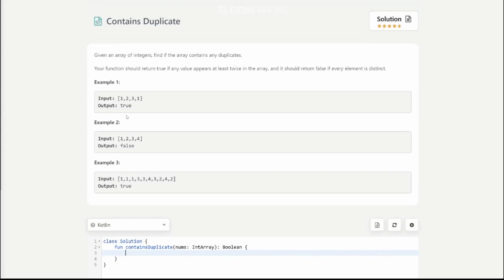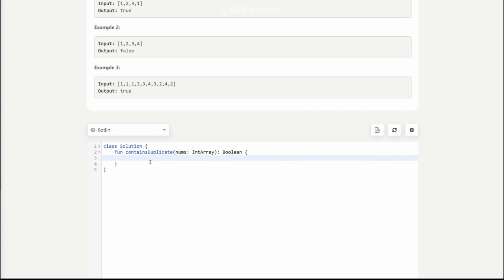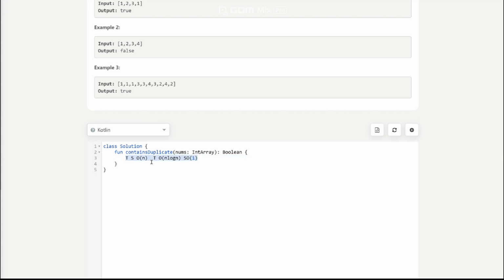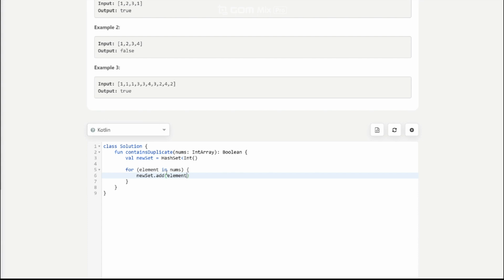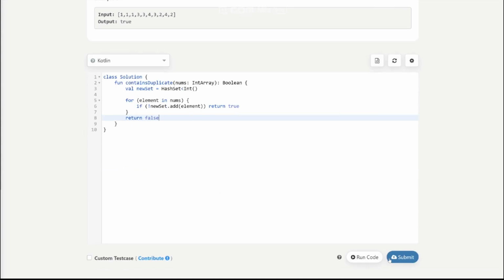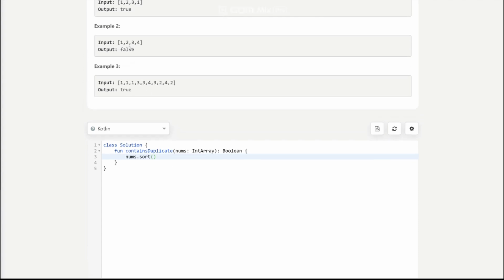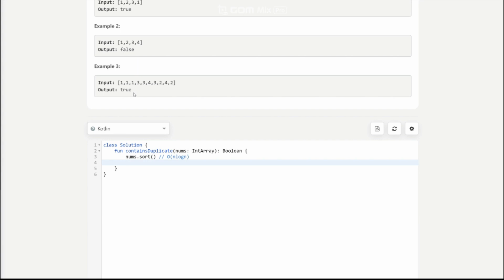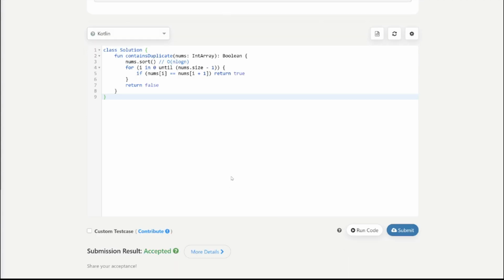Contains Duplicate (LeetCode)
LeetCode Solution for "Contains Duplicate"